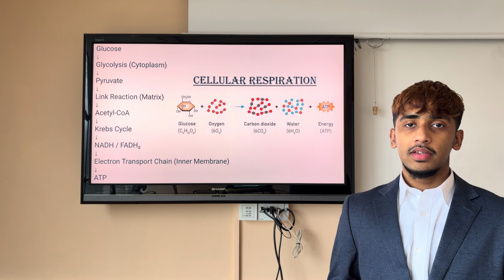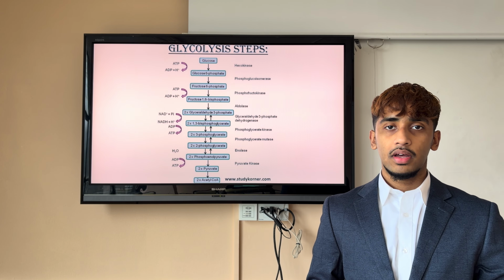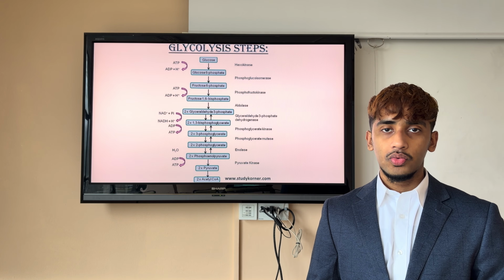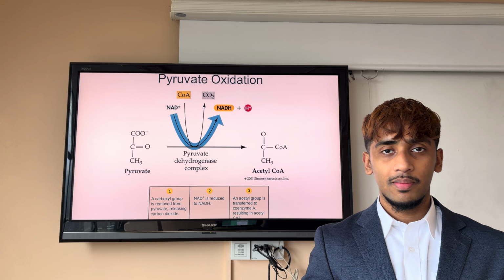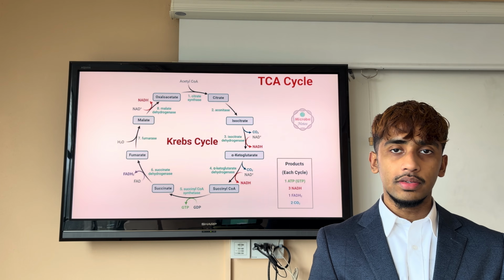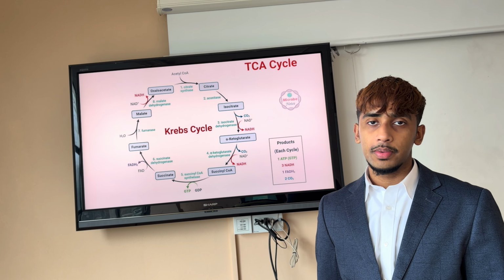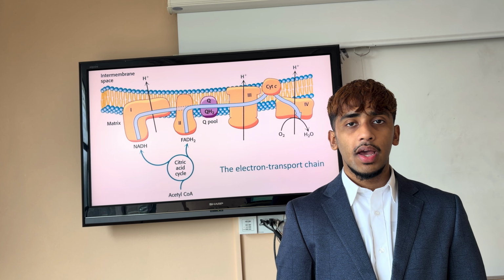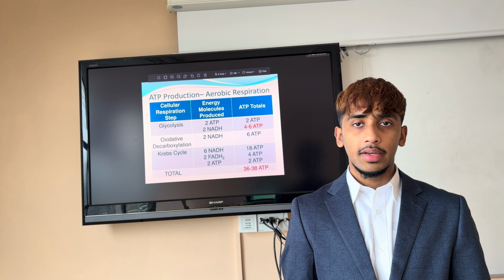Complete Cellular Respiration Explained (Glycolysis → Krebs Cycle → ETC)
In this video I explain the full process of cellular respiration step by step, including all the major reactions and stages involved in converting glucose into ATP.

The video covers:
• Glycolysis
• The Link Reaction (Pyruvate Oxidation)
• The Krebs Cycle (Citric Acid Cycle)
• The Electron Transport Chain and Oxidative Phosphorylation

I go through the reactions and explain how energy from glucose is gradually transferred into ATP through NADH, FADH2 and the proton gradient in the mitochondria.

This video is useful for students studying biology, biochemistry, or related subjects and anyone who wants a clear explanation of how cellular respiration works.

Chapters:
0:00 Introduction
0:39 Glycolysis
2:27 Link Reaction
3:13 Krebs Cycle / Citric Acid Cycle
4:16 Electron Transport Chain
5:21 ATP Yield Summary

Created by Rafat.